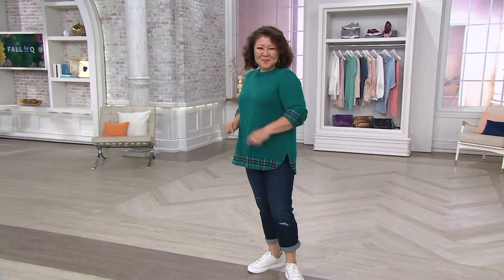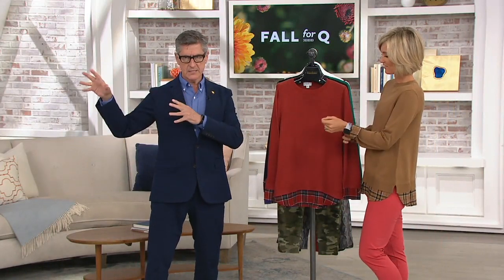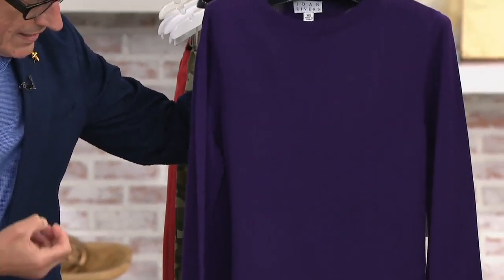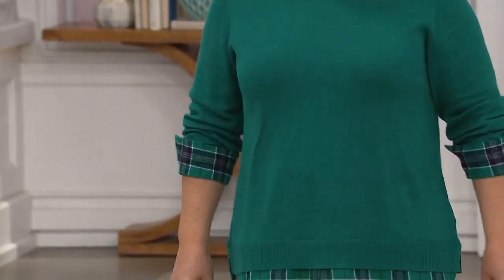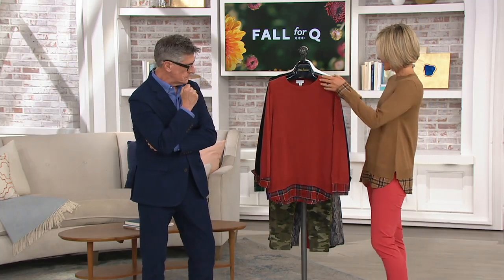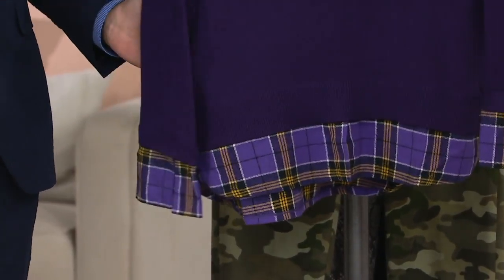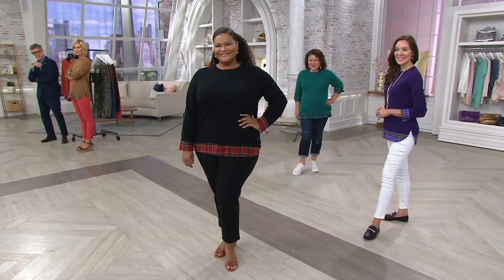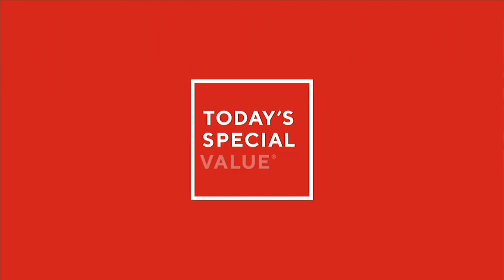Joan Rivers Long Sleeve Sweater with Plaid Details on QVC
Joan Rivers Long Sleeve Sweater with Plaid Details

This cozy, casual sweater features some retro appeal with a plaid insert. From the Joan Rivers Classics Collection&reg;.